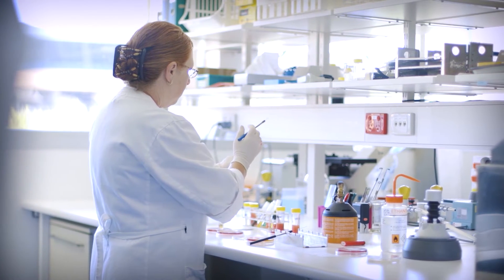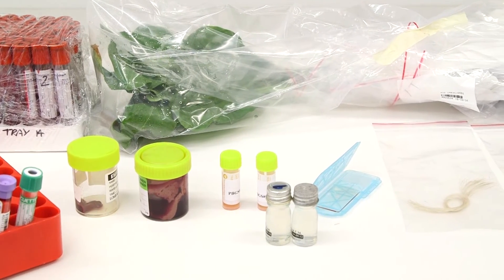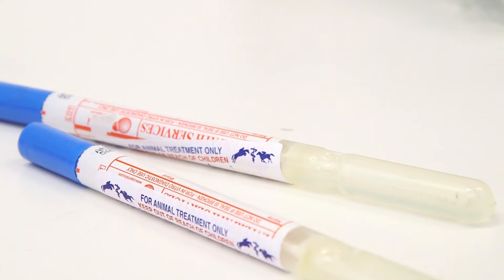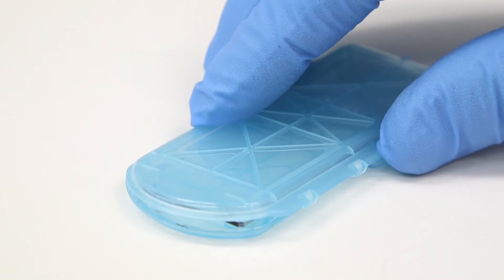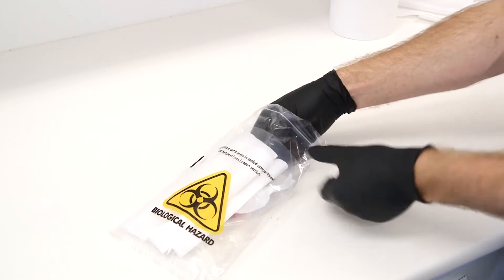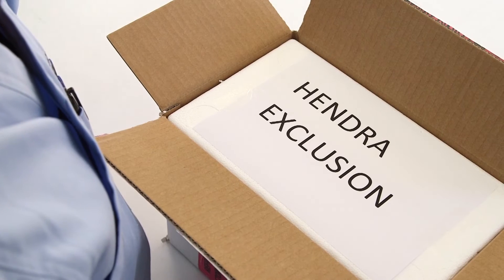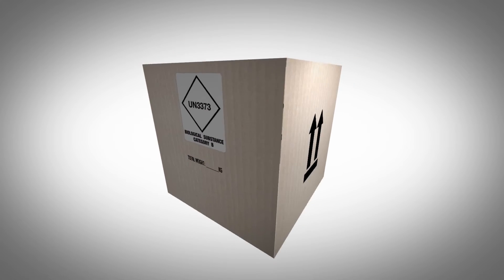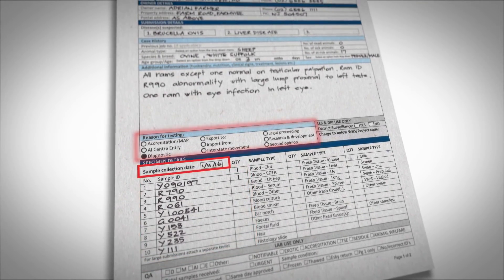Video 1 Collecting, packaging and shipping samples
NSW DPI Laboratory Services provide a range of diagnostic testing for animal and plant diseases. Our ability to perform accurate diagnostic testing depends on receiving fresh, properly prepared specimens accompanied by a fully completed specimen advice form. Video 1 provides information on how to collect and package samples from a wide range of sources as well as highlighting how to complete a specimen advice form. This video is part of a four part series on collecting, packaging and shipping particular types of samples to NSW DPI Laboratory Services.